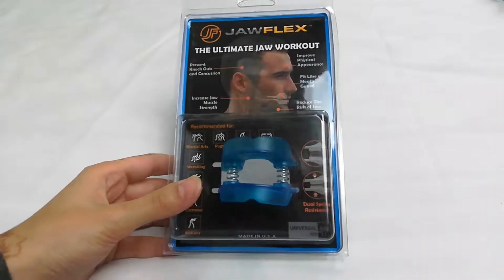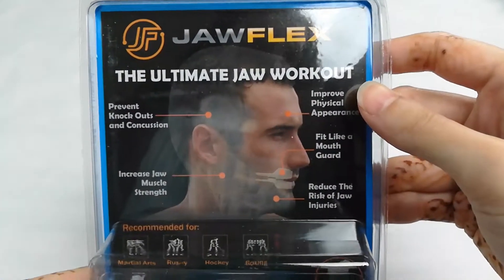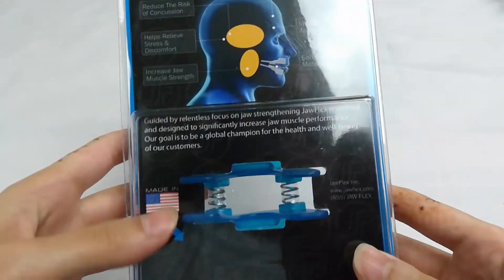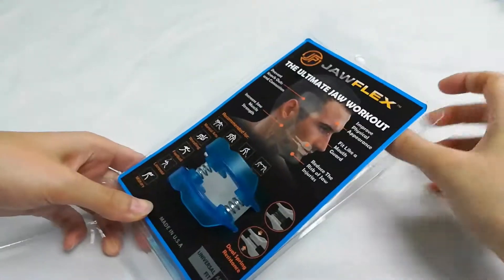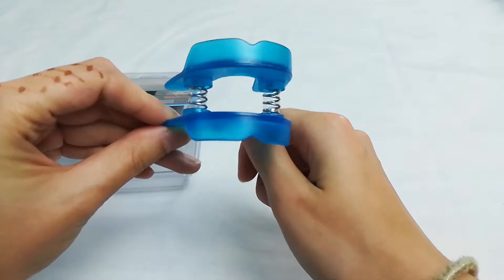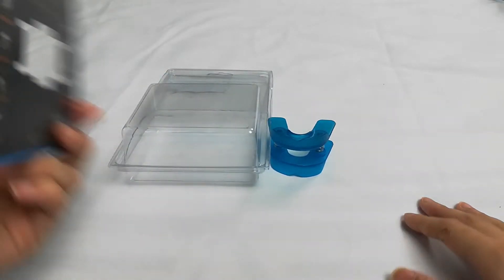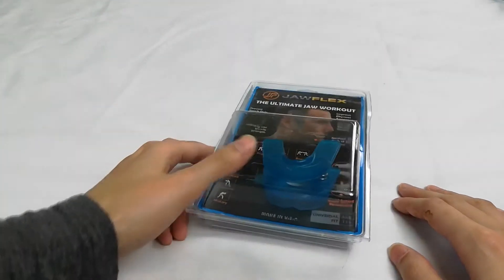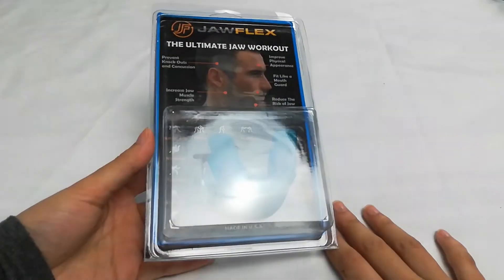JawFlex The Ultimate Facial Exerciser - Product Unpack Review